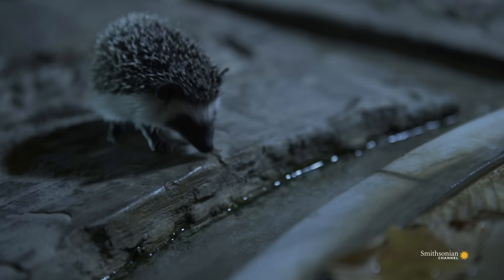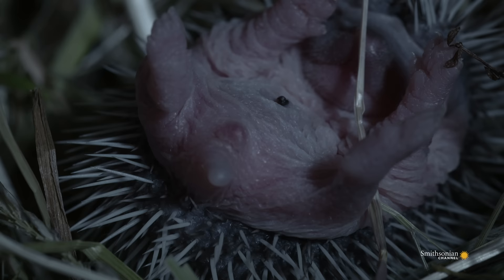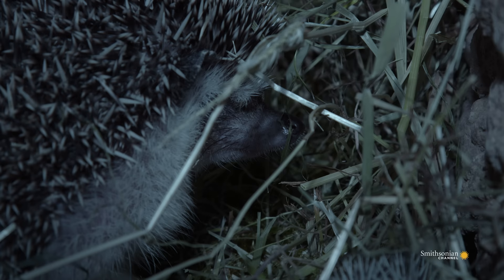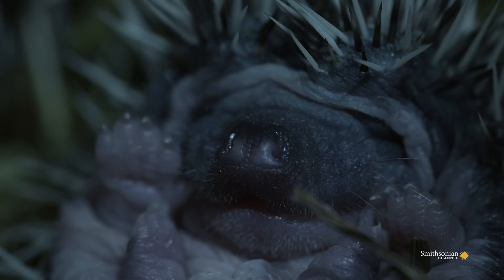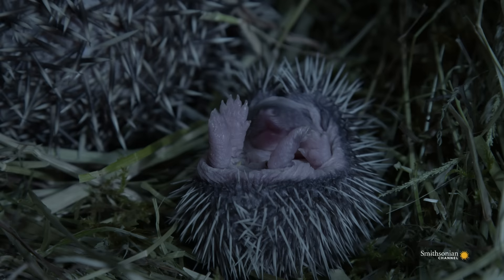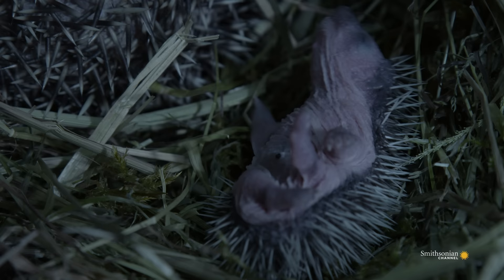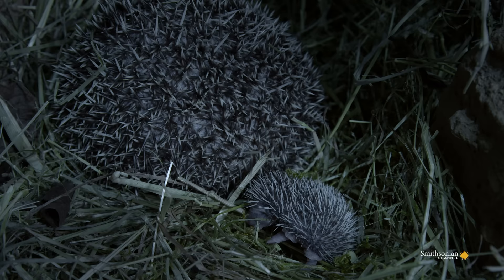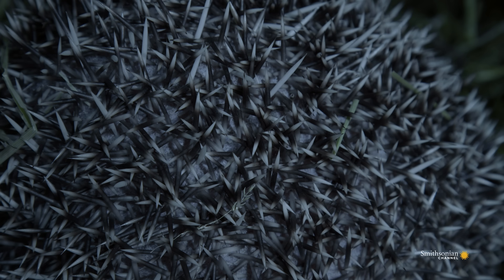Baby Hedgehog Quills Don’t Harden Right Away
Baby hedgehogs, known as hoglets, are born blind and completely reliant on their mothers. Even their famed spines start out soft and hair-like, taking a couple of weeks to harden.